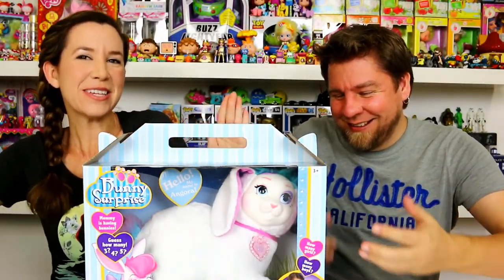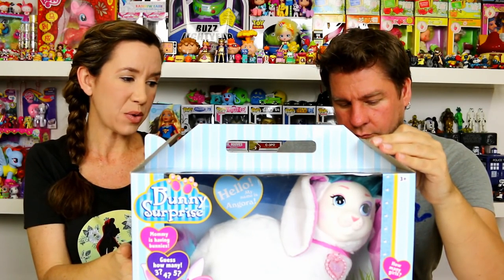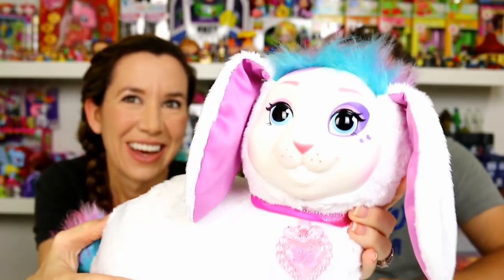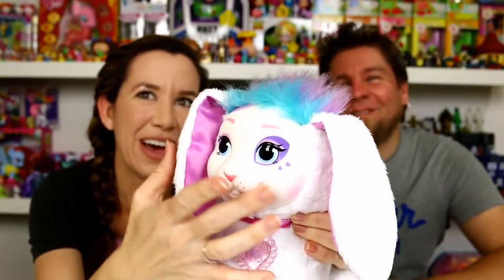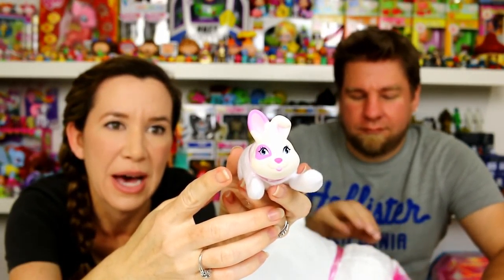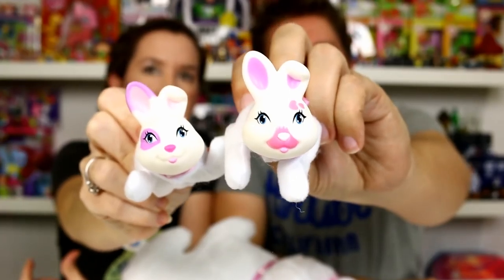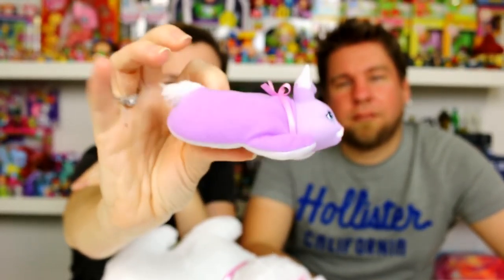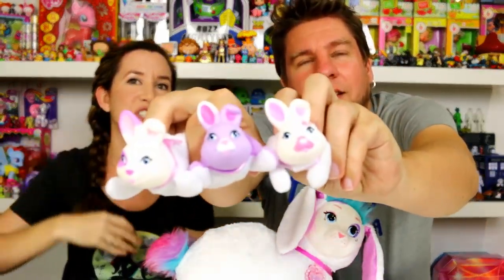Bunny Surprise Angora - How Many Did We Get?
Mike and Holly show you the new Bunny Surprise Angora. Guess how many bunnies we got. We found this at Toys R Us.